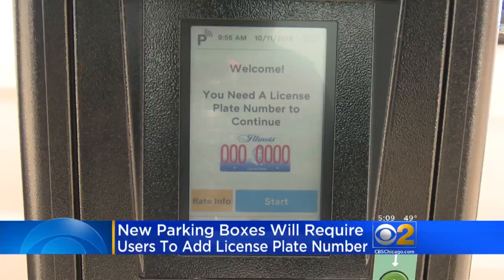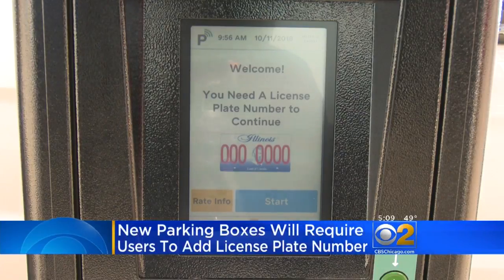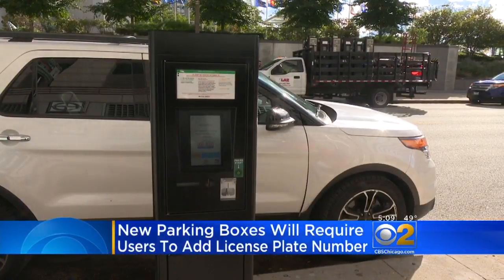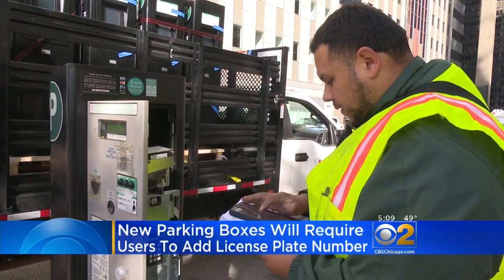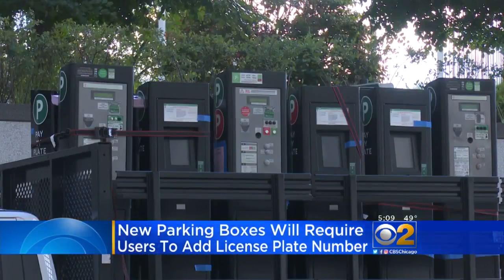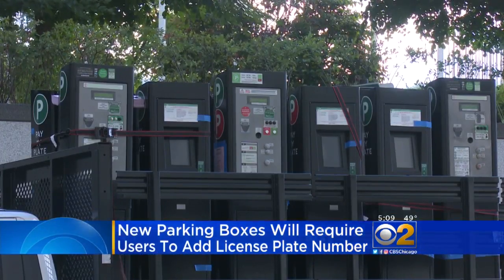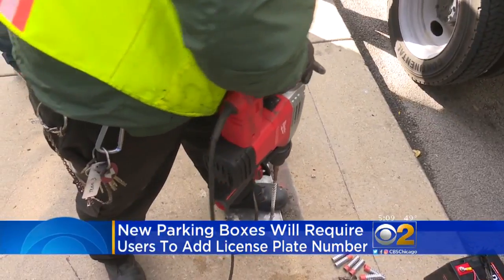No More Paper Trail With Parking Receipts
A big change for Chicago's parking meters. You won't have to return to your car to display the receipt. Instead you'll add your license plate number on a touch screen.